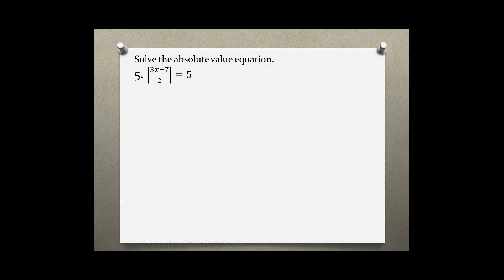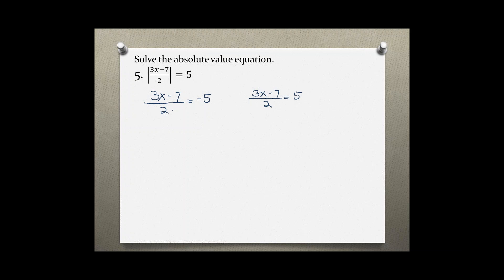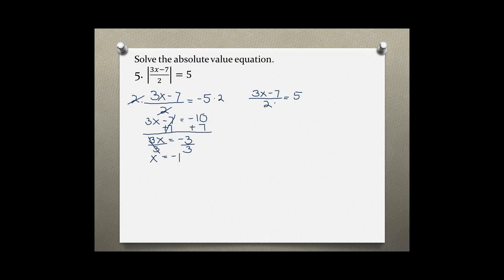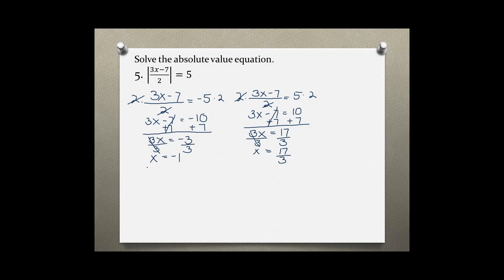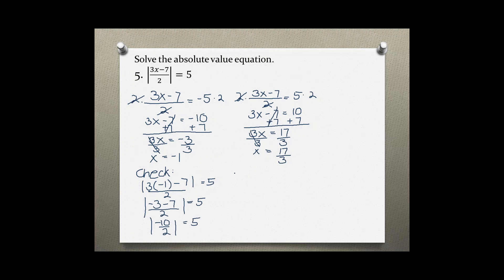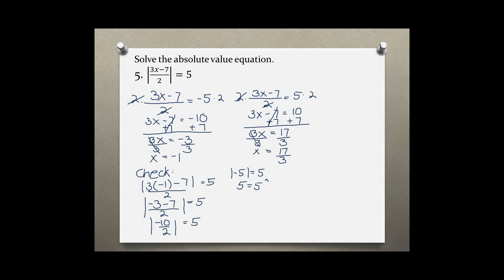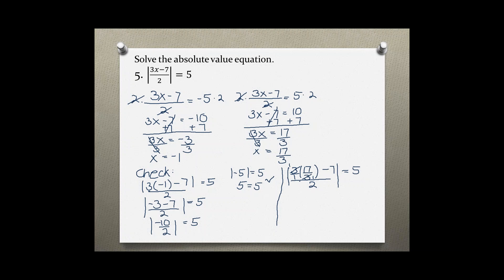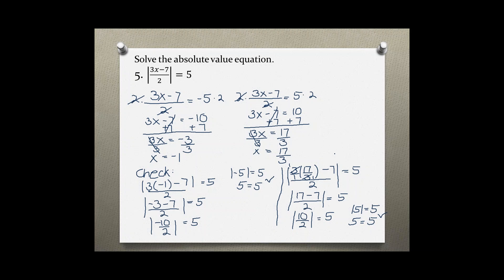Intermediate Algebra Your Turn A.1 #5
Absolute Value Equatons